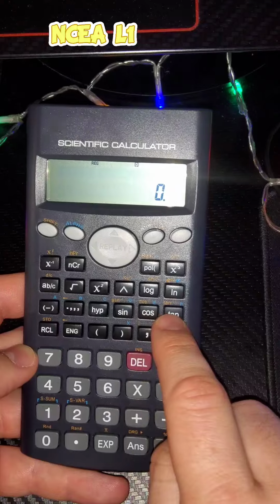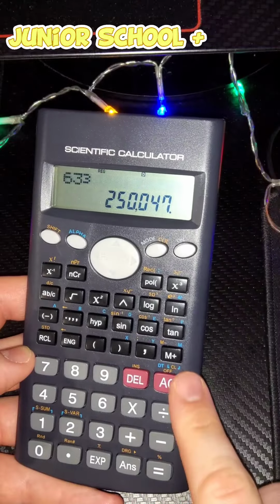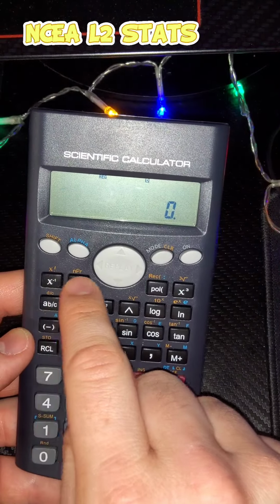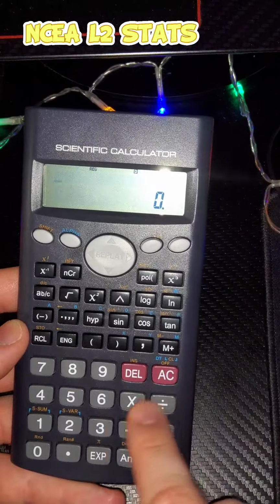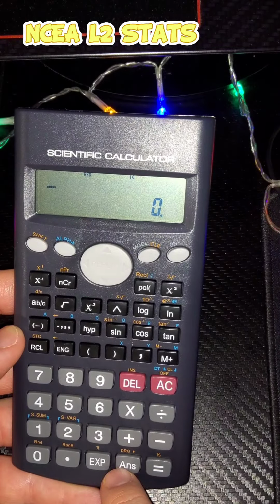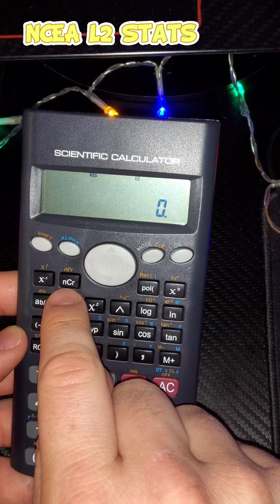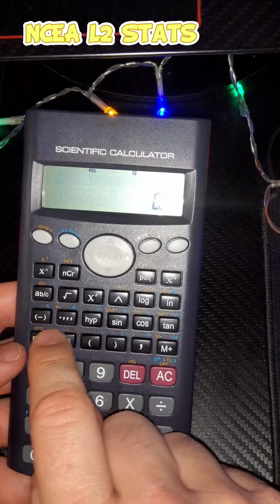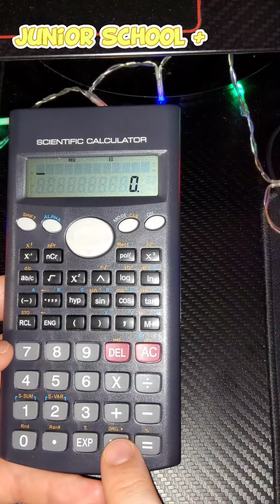Cheapest Scientific Calculator in New Zealand? How far will it take you in NCEA? Review (KMART)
In this video , we look at the cheapest calculator available in New Zealand right now.  I test out all of the features that it has to offer and let you know what the level it would be suitable for.  It's not as simple as it seems because there are some strange features on this calculator, unlike the Casio counterpart, this one is quite simple and despite the low build quality still gets you most of the main features you would expect.

Here's hoping that this video can inform you and potentially save your money.